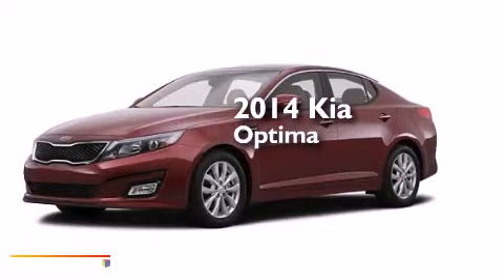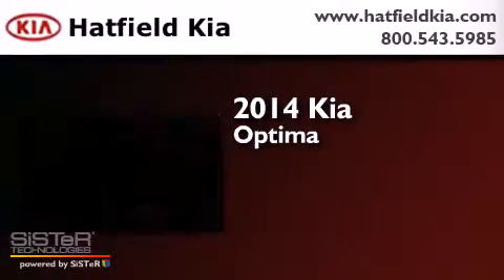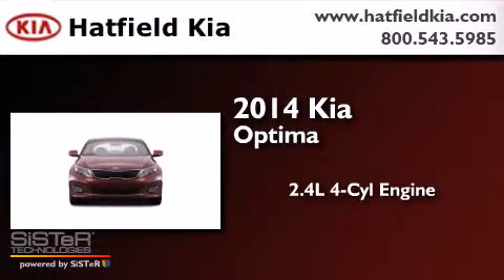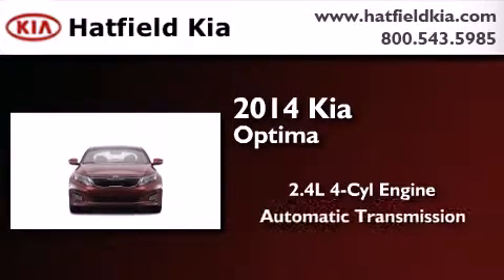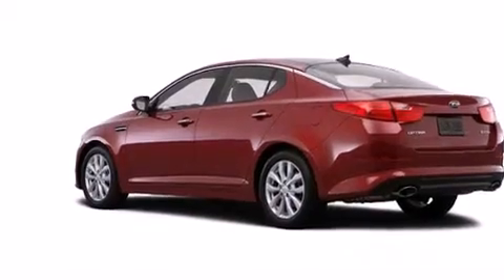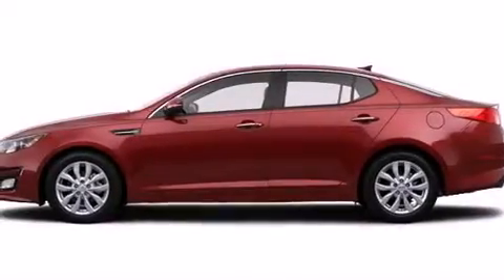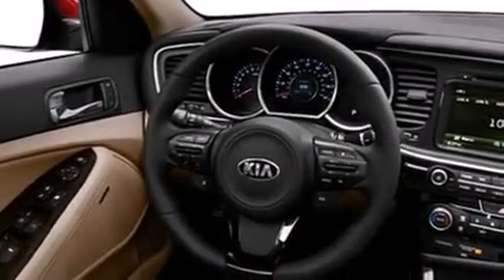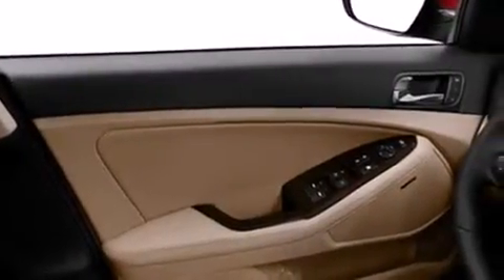2014 Kia Optima Columbus OH 43228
We've been honored to serve the Columbus OH area , we promise that your experience at our dealership will exceed your expectations ! Year : 2014 Make : Kia Model : Optima Engine : 2.4L I-4 cyl Trans . : 6 speed automatic Exterior : Metal Bronze Miles : 8 Interior : Beige Hatfield Kia 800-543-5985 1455 Auto Mall DriveColumbus Columbus , OH 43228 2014 Kia Optima Columbus OH